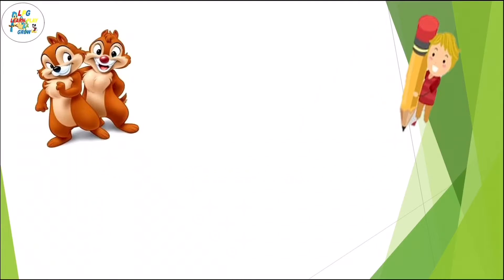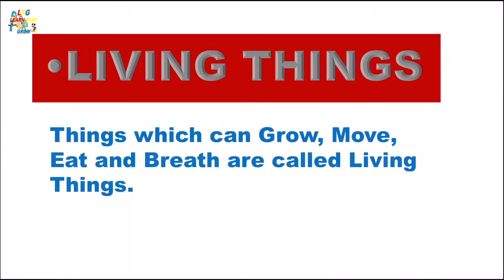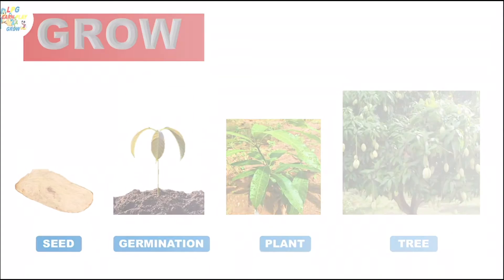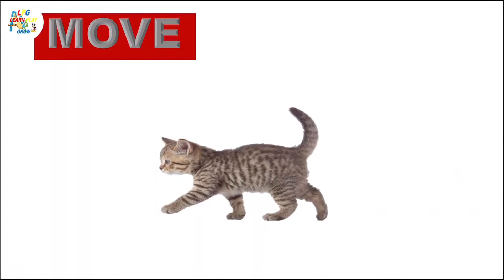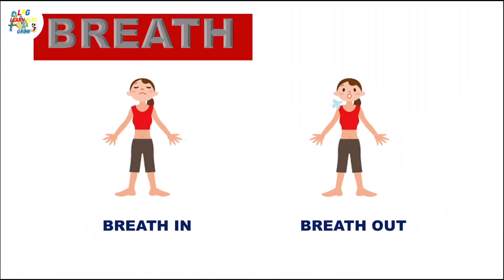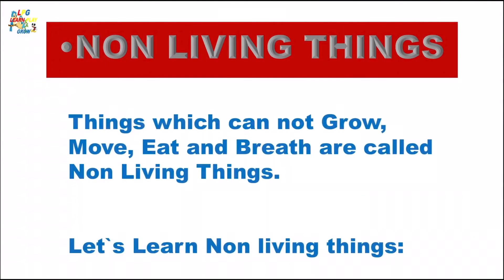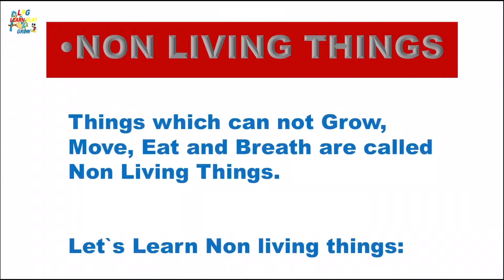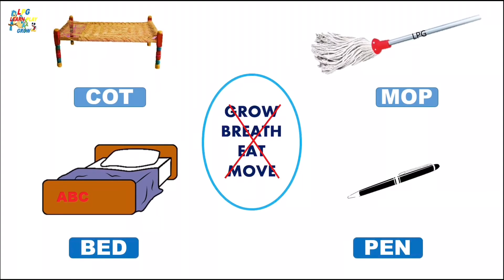Living & Non Living/ How to differentiate Living & Non Living.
This video will help you to learn the difference between living and nonliving things.

(LPG)